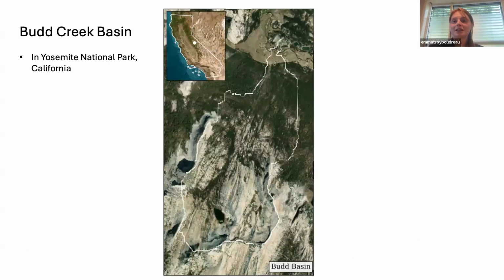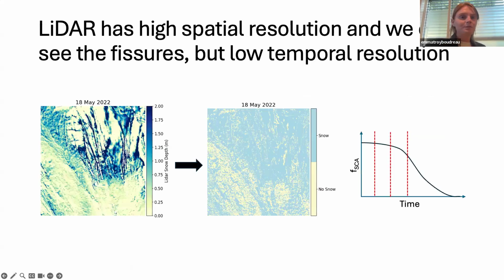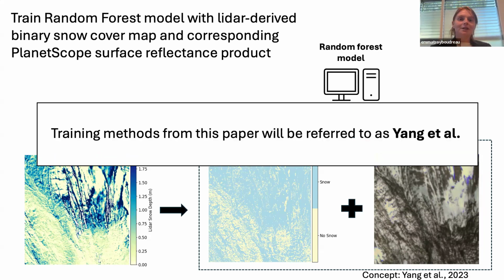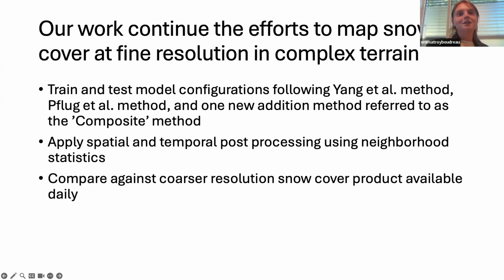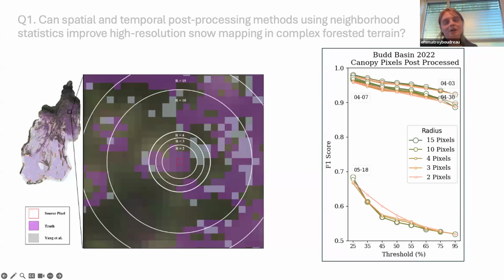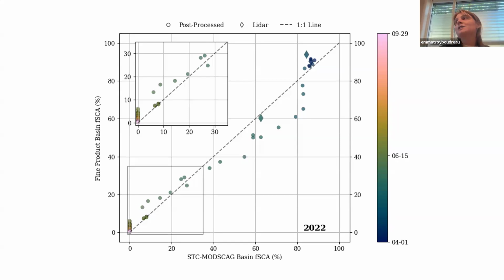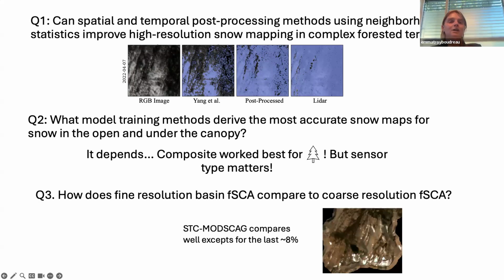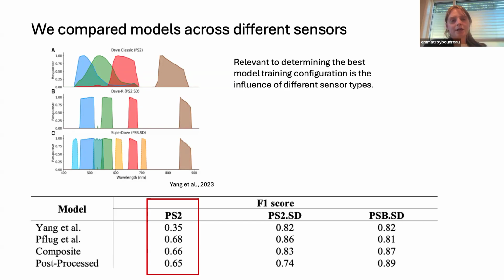Emma Boudreaus M.S. Defense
Title: Mapping Snow Cover at Fine Resolution in Complex and Forested Terrain
Committee: Jessica Lundquist & Nicoleta Cristea
Civil and Environmental Engineering, University of Washington